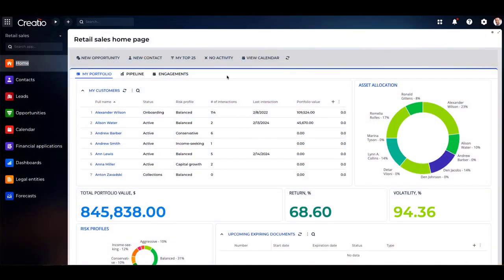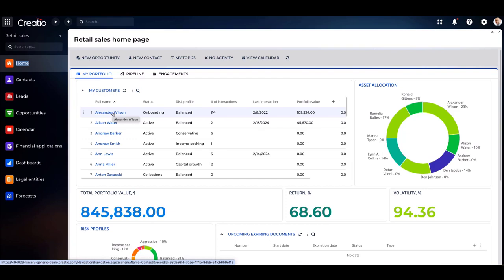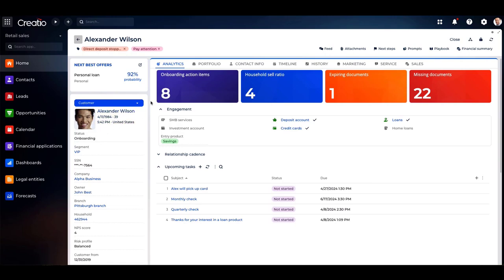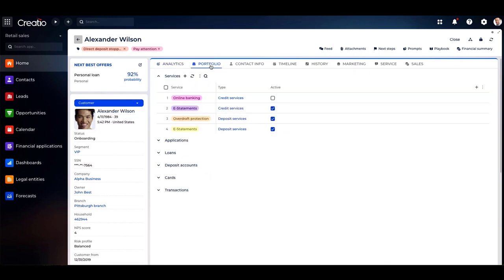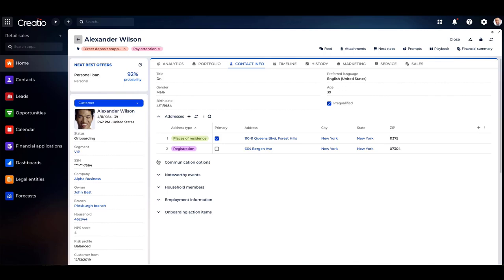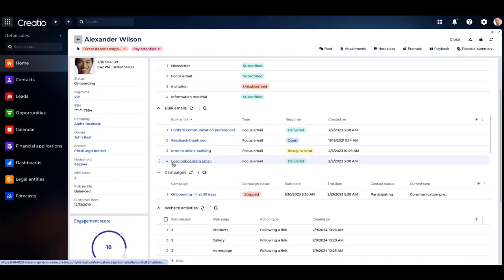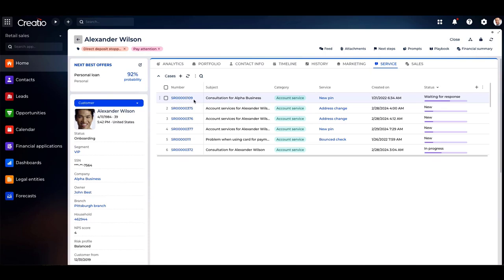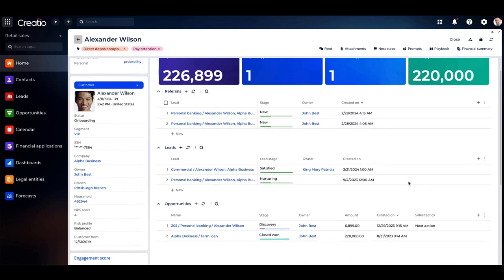FinServ retail customer 360 profile overview | "How to" in Creatio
Retail customer 360 profile for Financial Services institutions.

Try Creatio products for free & explore how they can help you accelerate business growth